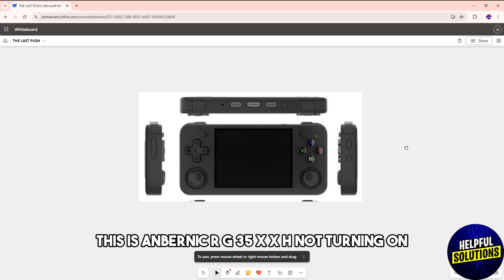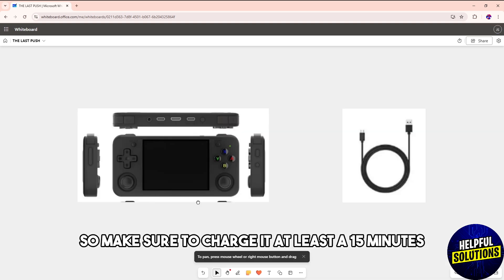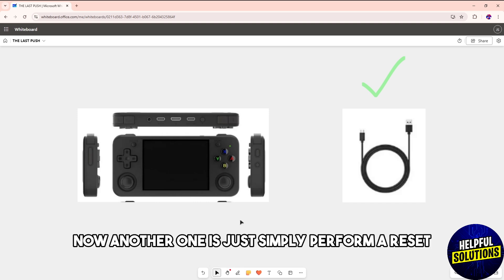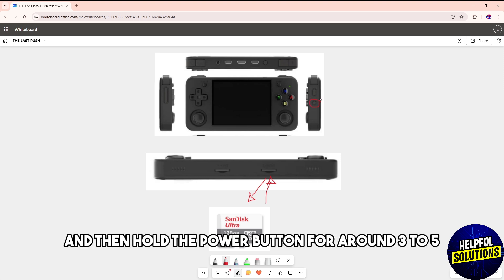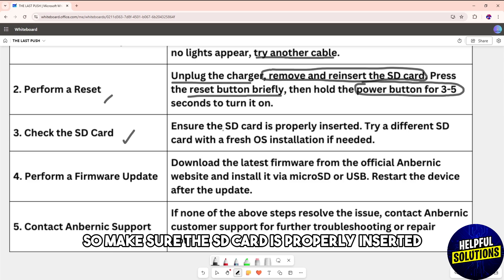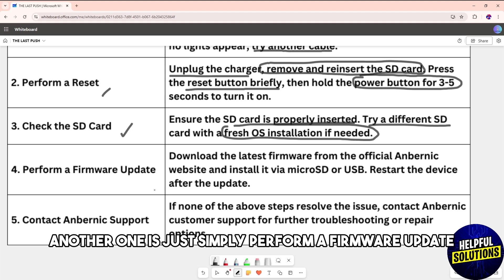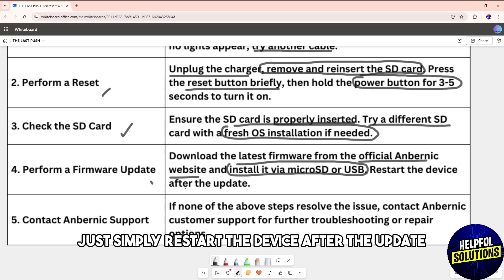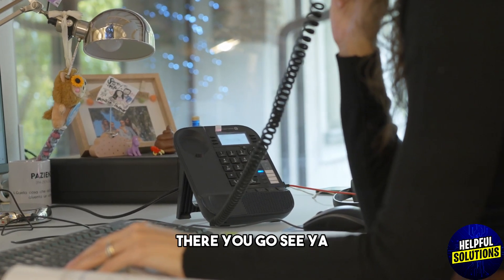How To Fix Anbernic RG35XXH Not Turning On (How To Troubleshoot Anbernic RG35XXH Not Turning On)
How To Fix Anbernic RG35XXH Not Turning On (How To Troubleshoot Anbernic RG35XXH Not Turning On). In this video tutorial I will show you how to fix Anbernic RG35XXH not turning on.